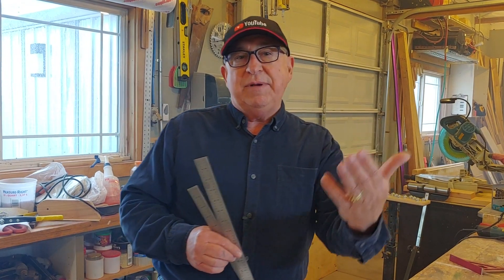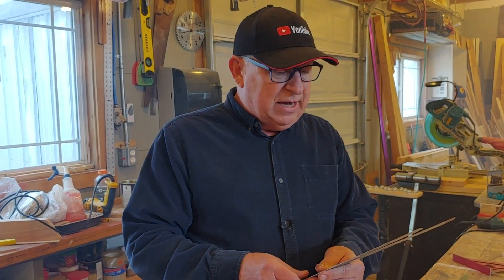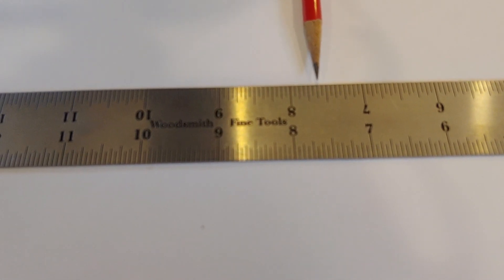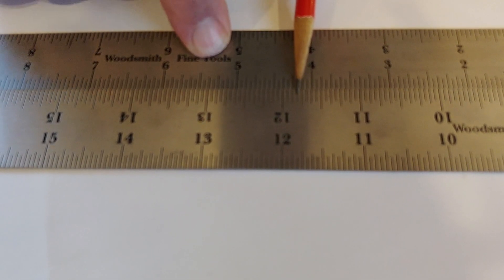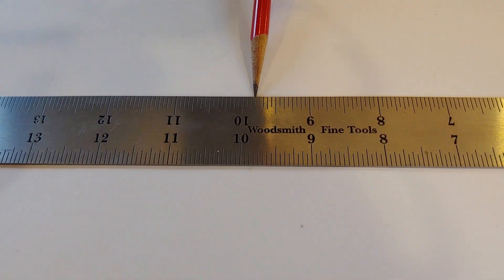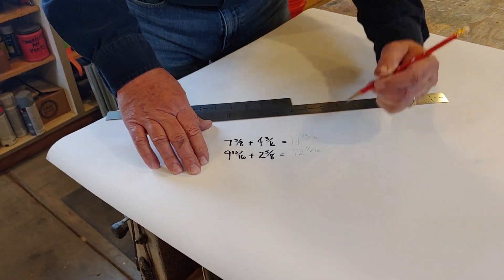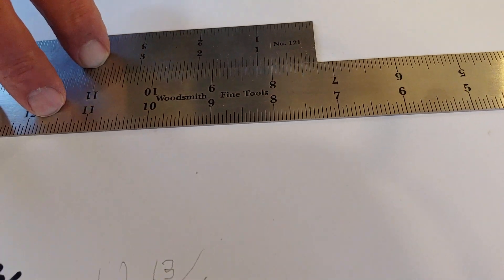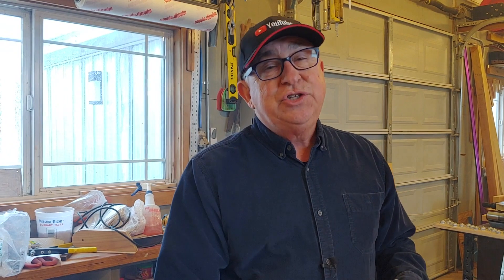Fast Math Using Rulers!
Adding or subtracting mixed whole and fractional numbers can be painful. Forget reaching for a calculator or asking Alexa what the sum is. Instead, two rulers are the simple solution.

Before construction calculators and almost instant online services were available, craftspeople have used a clever method to add up mixed numbers. QUICK! What’s the sum of 7-⅝” and 4 3/16”? That’s what we thought. You can figure it out, but the answer is right there, in plain sight, when you reach for two imperial rulers (by the way, the answer is 11-13/16”).

In the episode, DirtFarmer Jay shows how to get the sum of either numbers added together or subtracted from each other by placing two rulers alongside each other. If you are using imperial numbers (inches and fractions), no conversion to decimals is needed (or even desirable!), the numbers are used “as is”.

So, to ADD 9-13/16 to 2-⅝, locate 9-13/16” on your first ruler. Place your second ruler alongside your first point with the zero point aligned with the first measure. Then read the second dimension on the second ruler; 2-⅝”. Then look at what is directly adjacent on the scale of the first ruler - 12-7/16”. That’s your answer.

A couple of other things as well. First, you can add more numbers by summing the first two and using that as your starting number for the next dimension you’ll add. As long as you have a ruler long enough to accommodate the total, you’re good.

Second, you can also SUBTRACT one number from another by locating the number you want to subtract from on one ruler. Place the zero point of your second ruler across from that measurement. Now measure back down the distance you want to subtract and your answer will be right there on the adjacent rule. Our ancestors were clever, weren’t they?

Lastly, this works for metric measures as well. Although the metric system is based on units of 10, you still get mixed measures between centimeters and millimeters or adding units such as 4.5 cm and 22 mm. Two metric rules will solve the problem speedily.

By the way, we love using the Woodsmith Fine Tools etched rulers. If you’d like to purchase your own, you can We don’t receive a commission or compensation of any kind should you decide to add these precision tools to your toolset - we just like telling others about what works really well in our shop.

There you have it - another great technique you can use from now on. Even “gnarly” numbers can be summed without anything besides a couple of rulers - and you can JUST DO IT YOURSELF.